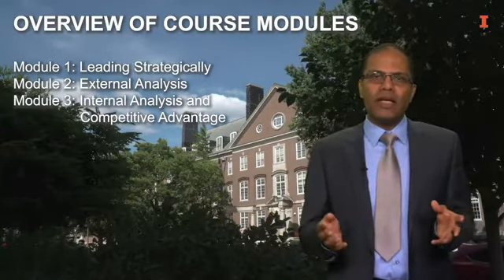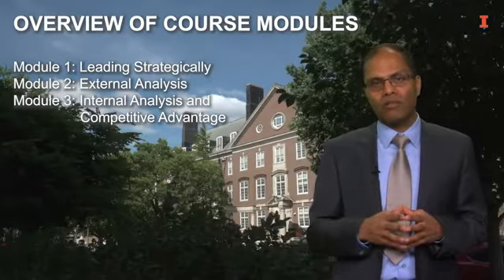Business Strategy - Learn Business Strategy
This is the best Business Strategy course
Business Strategy overview
In this course you will learn how organizations create, capture, and maintain value, and how it is fundamental for sustainable competitive advantage. You will be able to better understand value creation and capture, and learn the tools to analyze both competition and cooperation from a variety of perspectives, including the industry level (e.g., five forces analysis), and the firm level (e.g., business models and strategic positioning). • Understand how managers coordinate different functional areas, resources, and systems inside a company and align them with the external environment to enhance overall performance
• Knowledge of strategic management tools and frameworks, and apply them to real business contexts Process diverse business and industry information to diagnose strategic issues, evaluate strategic alternatives, and formulate a coherent and actionable strategic plan
• How to think like a CEO, entrepreneur, or general manager.